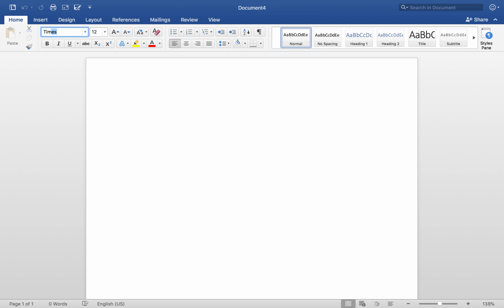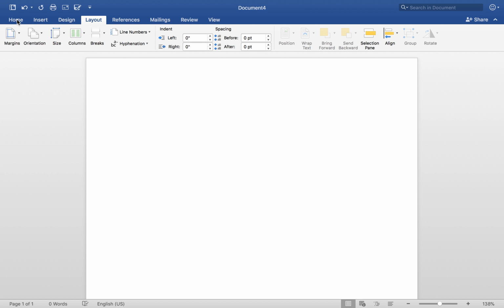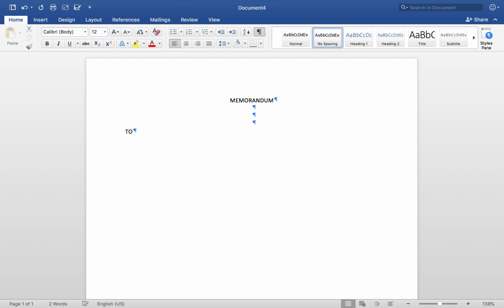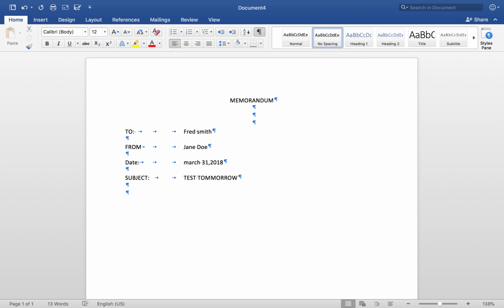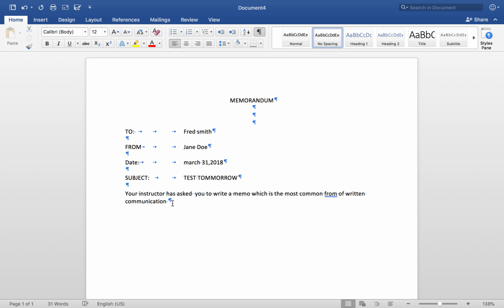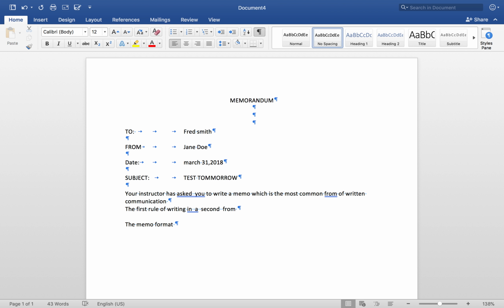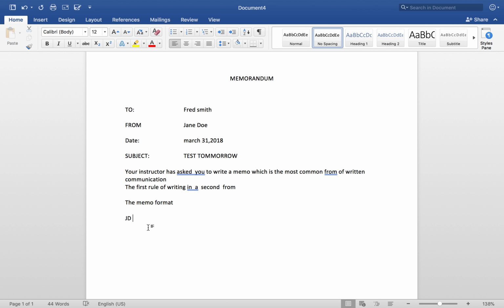How to write a memo format in microsoft word using a mac